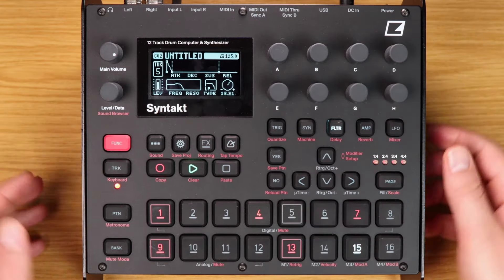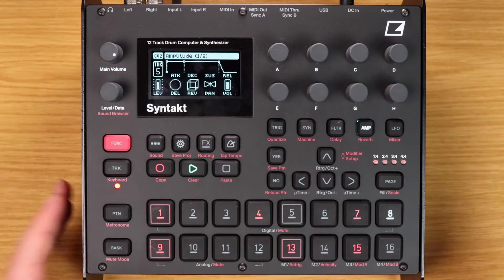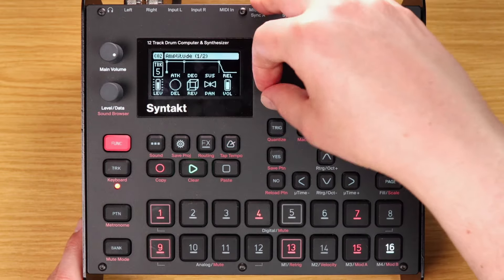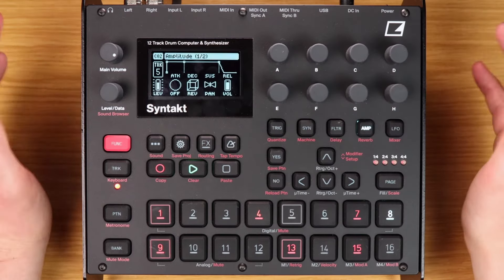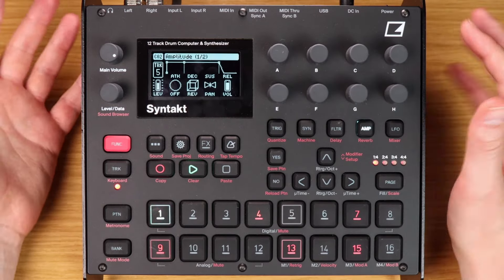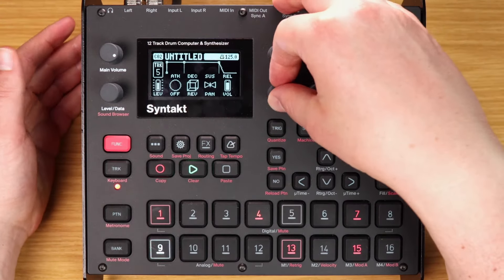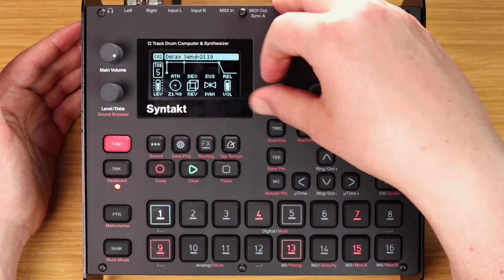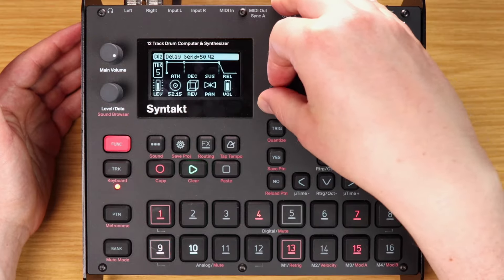Syntakt Tone Machine: Bass Sequence | Lesson From Syntakt Mastery Course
Video Description
Dive into this free lesson taken from the Syntakt Mastery Beginner Course! I show you how to make a digital bass patch and sequence using the Tone Machine. If you are interested in mastering the Elektron Syntakt, sign up for course discount by using the link below and receive a free Syntakt Introductory Course!

Welcome to the Syntakt Mastery Course Series, your comprehensive guide to mastering the powerful Syntakt instrument. Whether you're a complete beginner or an advanced user, our expertly designed courses will elevate your music production skills and deepen your understanding of Syntakt.

The Syntakt Mastery Course Series is divided into four parts, spanning a total of approximately 19 hours of high-quality, easy-to-follow video content. Each course is meticulously crafted to guide you through different levels of expertise, from introductory to expert techniques.

You can choose to take each course separately or opt for our discounted bundle to gain full access to the entire series. Join us on this journey and unlock the full potential of your Syntakt, transforming your music production skills and achieving mastery in your craft.